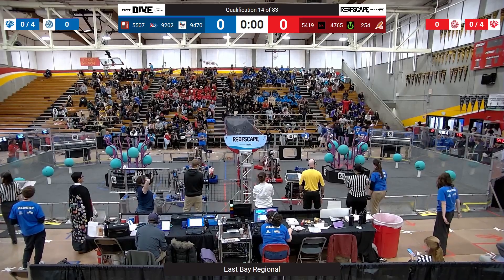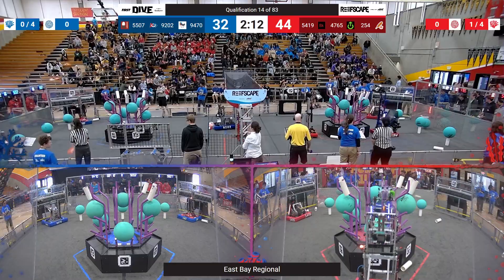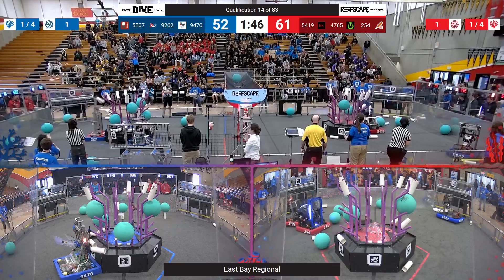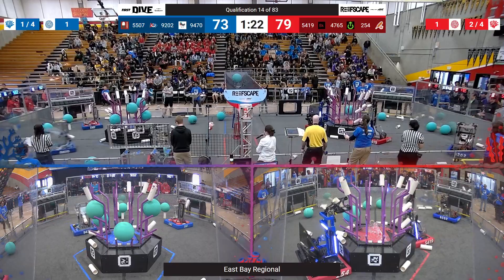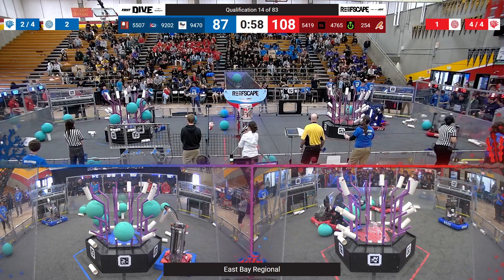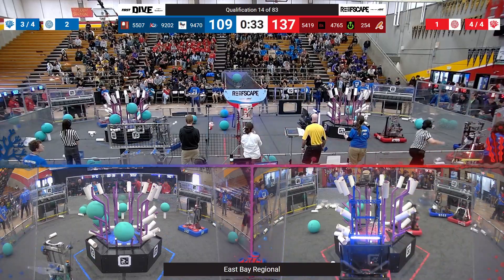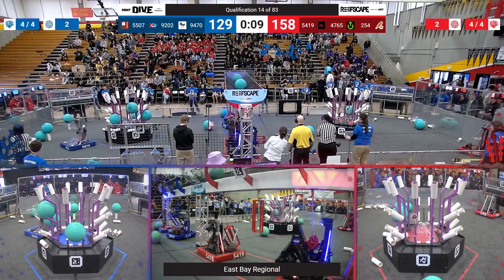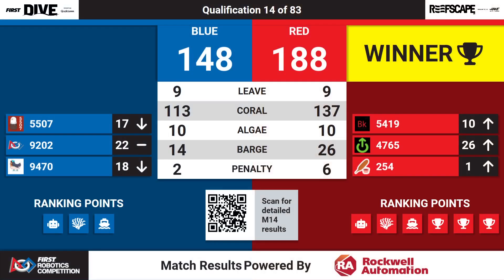Qualification 14 - 2025 East Bay Regional